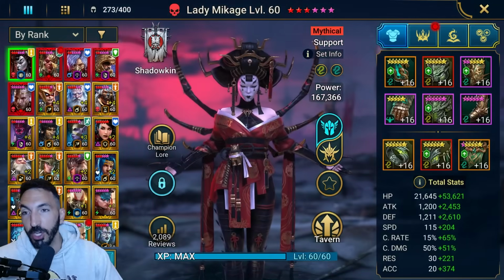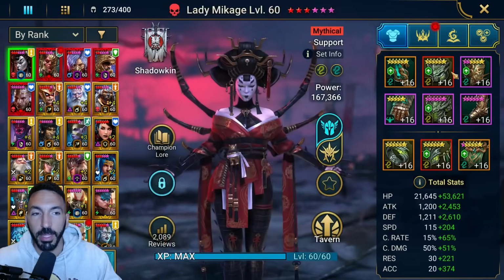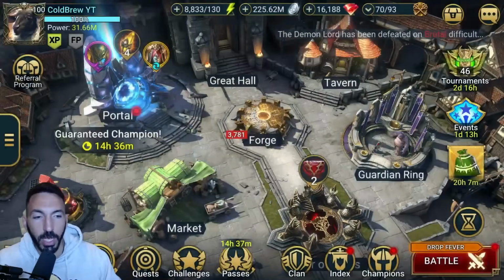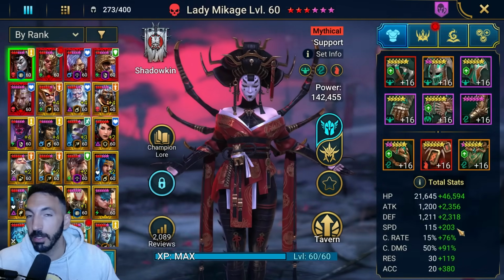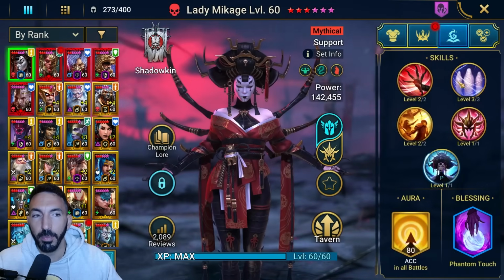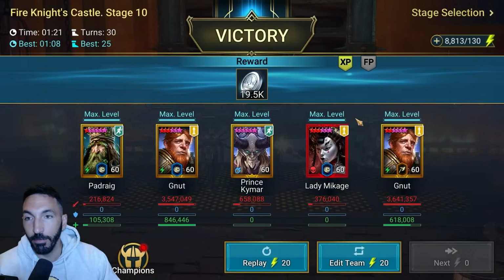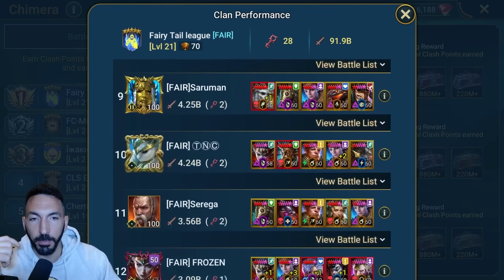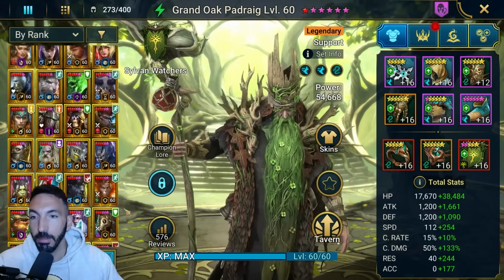3 MUST KNOW Builds For Lady MIkage | RAID SHADOW LEGENDS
3 MUST KNOW Builds For Lady MIkage | RAID SHADOW LEGENDS